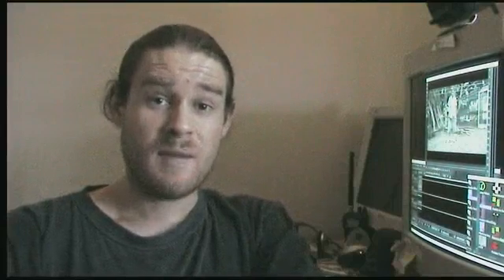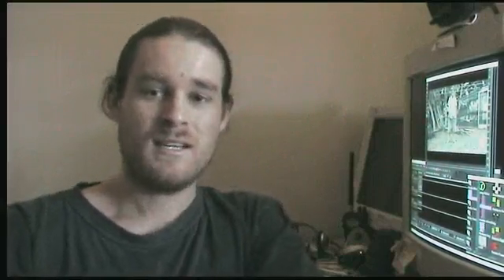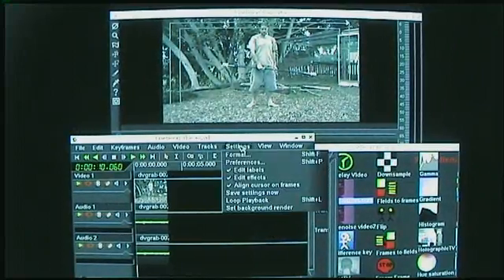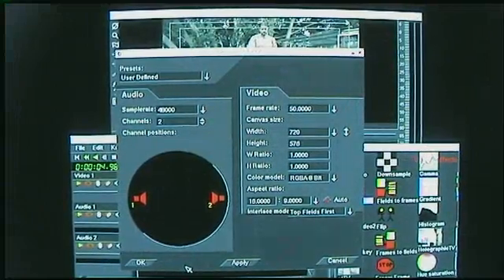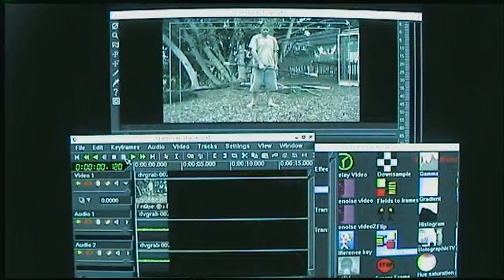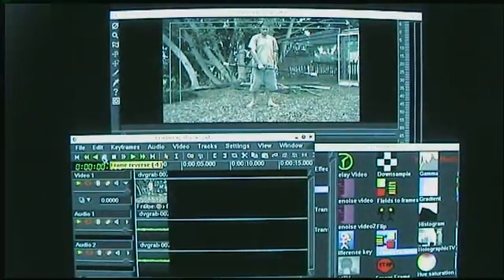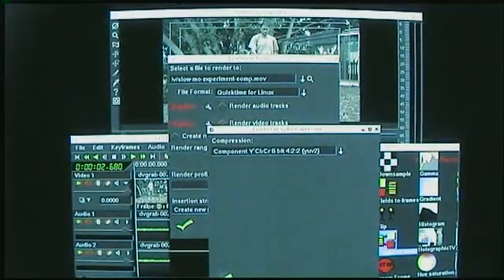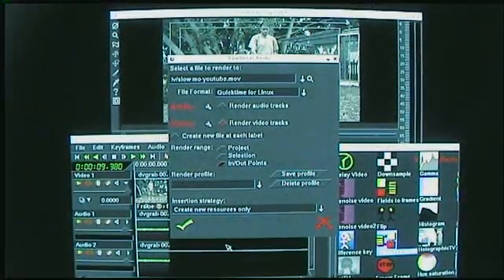Cinelerra Slow Motion Tutorial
This is a video tutorial which explains how to achieve a slow motion effect by de-interlacing video using the frames to fields processor to create 50fps video from a 25i source. The final video only has half the vertical resolution of the original but on cheap camcorders this isn't very noticeable. Once a clip is on YouTube the loss of resolution is almost completely irrelevant.